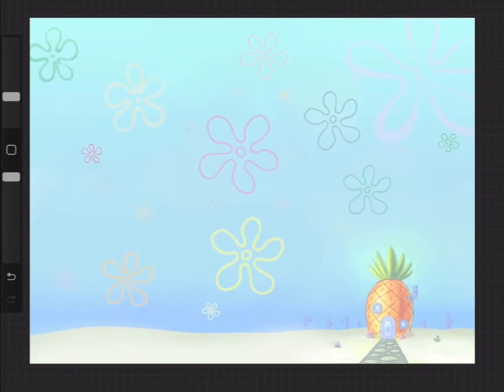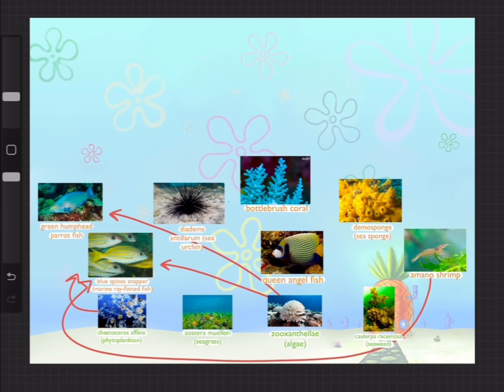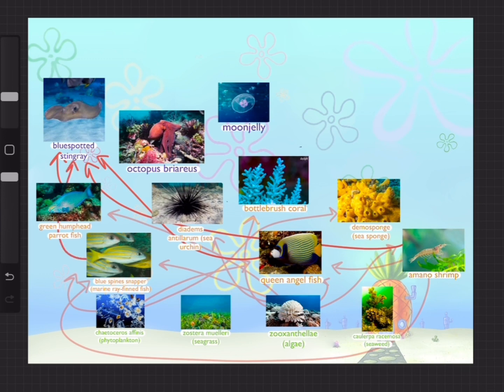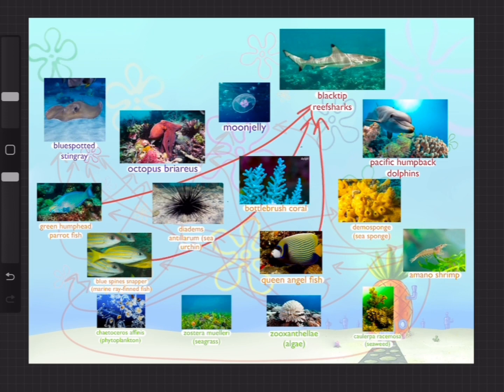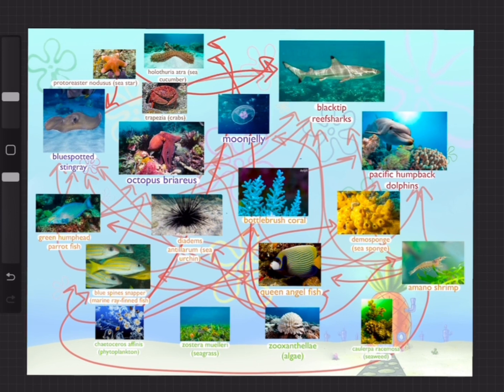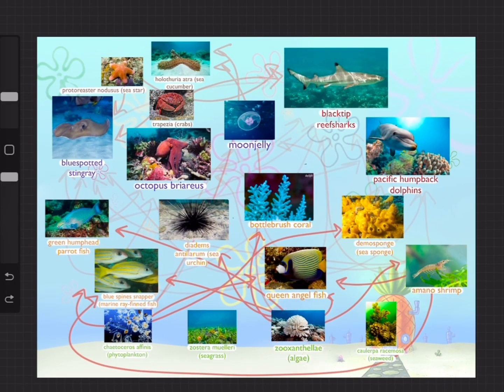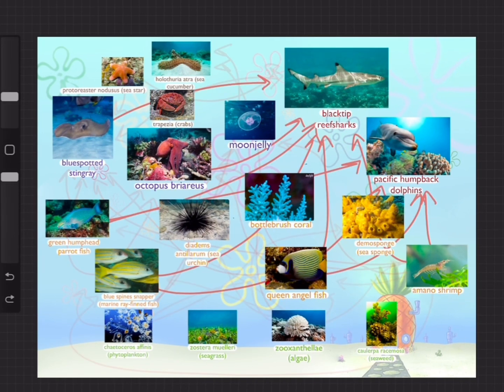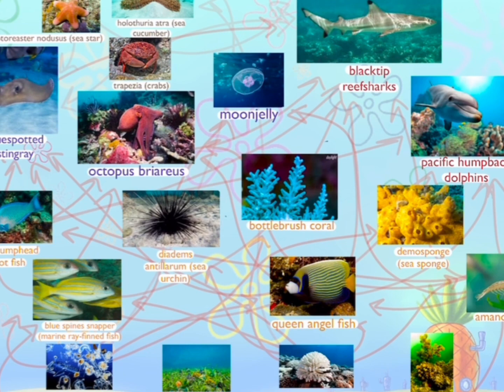Coral Reef Food Web